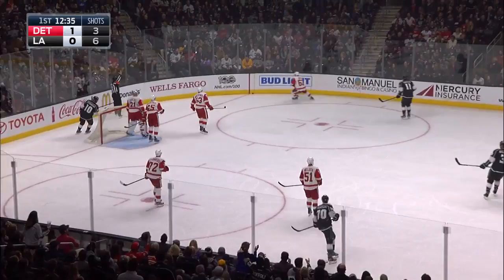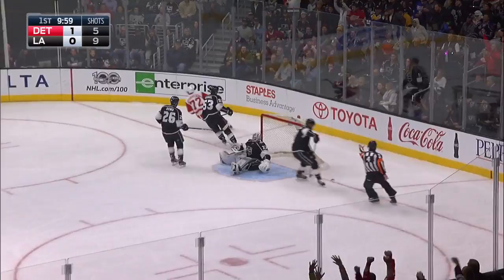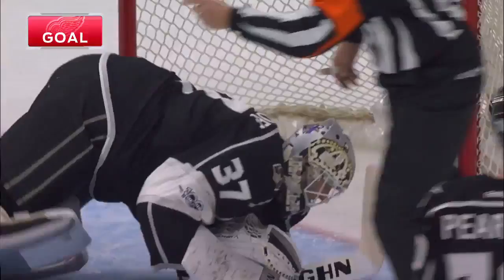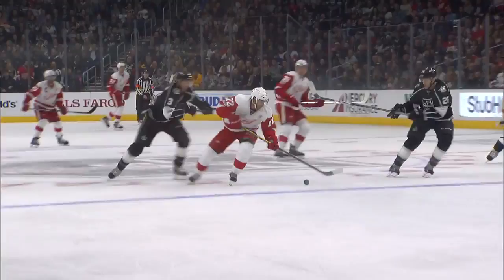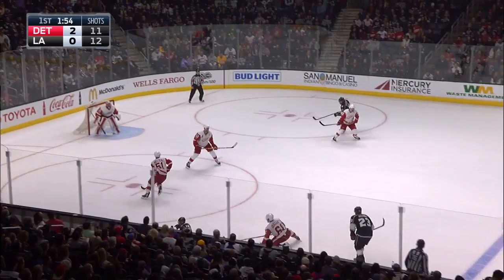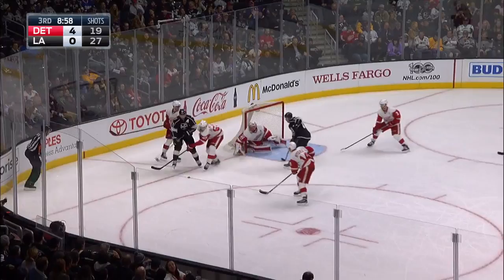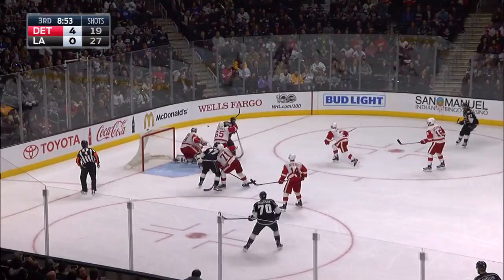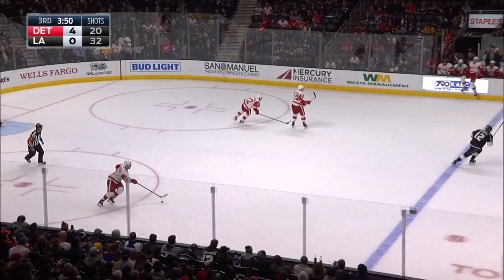Recap: Red Wings 4, Kings 0 • Jan 5, 2017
Thomas Vanek scored twice during a three-goal first period, Jared Coreau stopped 34 shots for his first career shutout and the Red Wings beat the Kings 4-0 on Thursday night.

Three Stars
1: Andreas Athanasiou, Det (1G, 2A)
2: Thomas Vanek, Det (2G)
3: Jared Coreau, Det (34 Saves)